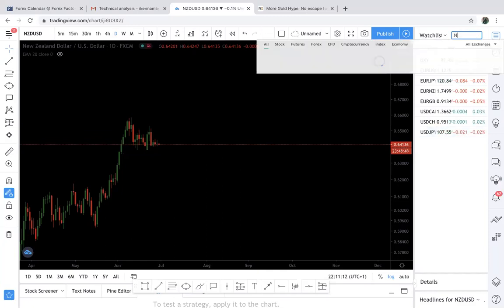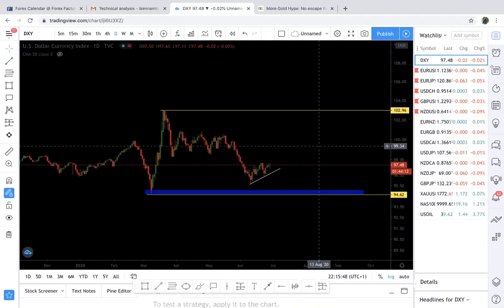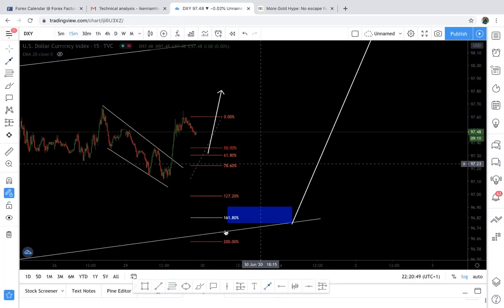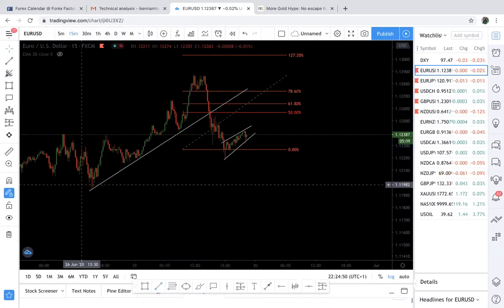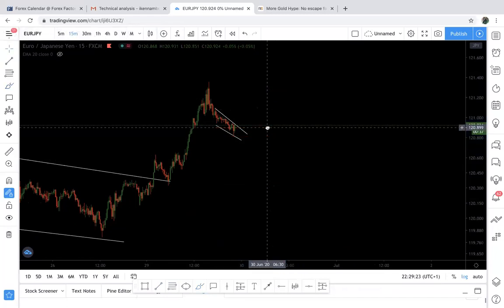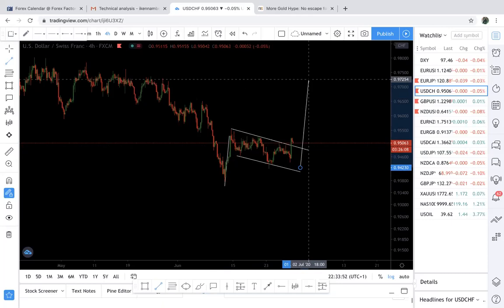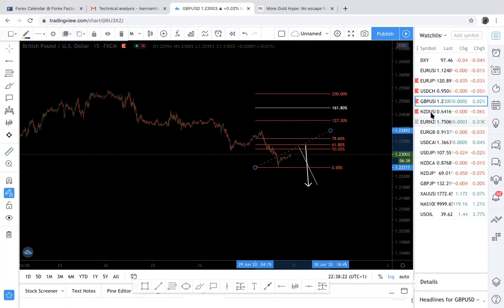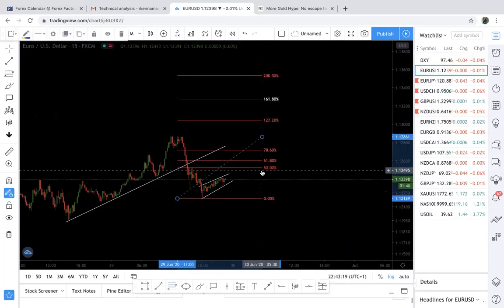live webinar 29th june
Monday live webinar 29th of june part 1